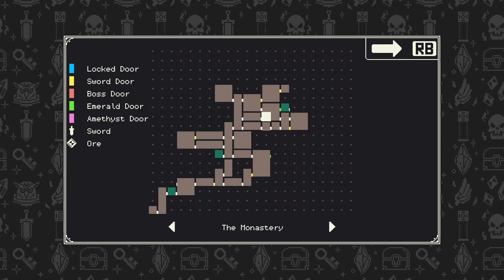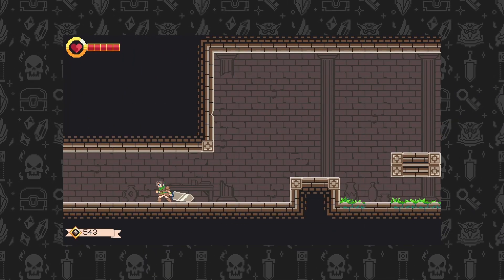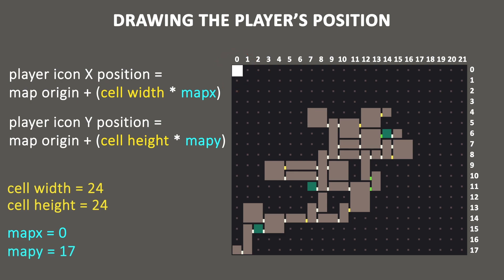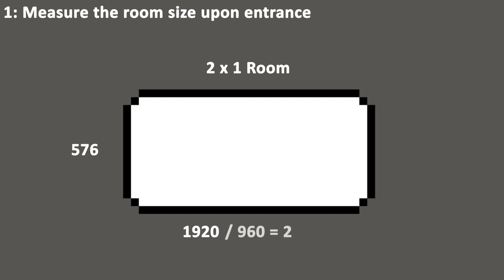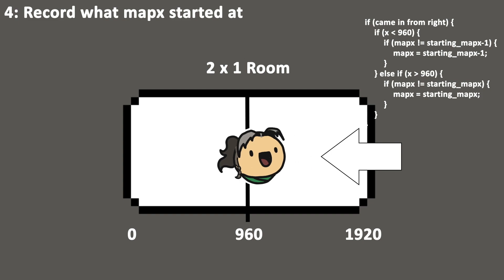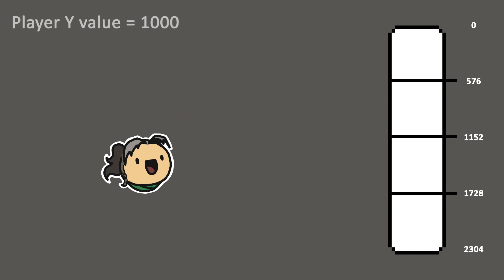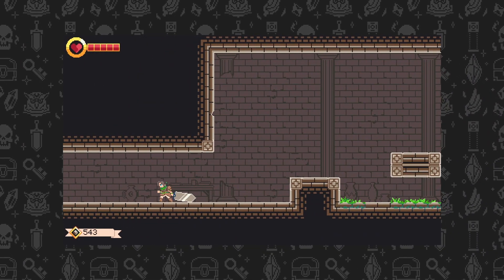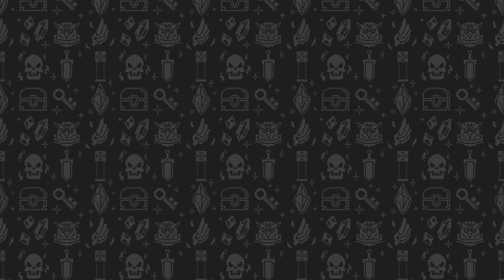How I Programmed GigaSword's Map Screen | Hybrid Theory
In today's video,  we'll be looking over how to program your own metroidvania-style map screen, complete with a player icon and black space that recedes as you explore. This is the first entry in a new series of tutorial style videos that I'm calling Hybrid Theory! I hope the following content can be of use to you, and I'll do my best to answer all questions and comments below.

Like what you see? Want to join the Hybrid family? It would mean the world to me!